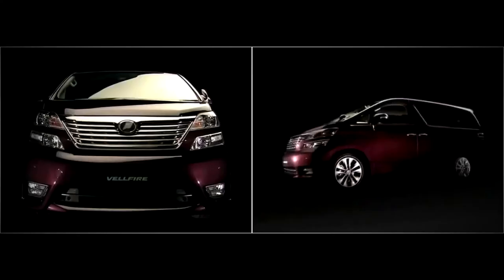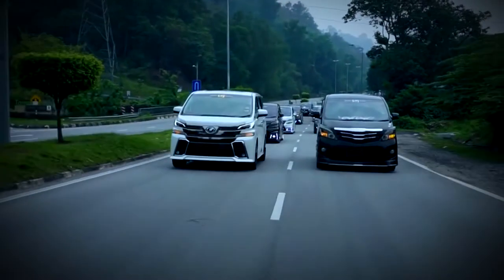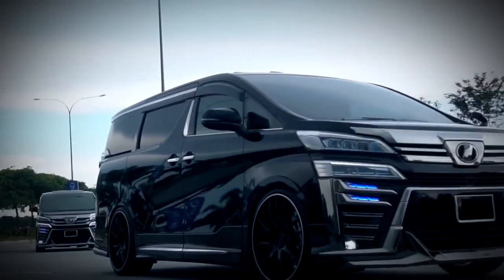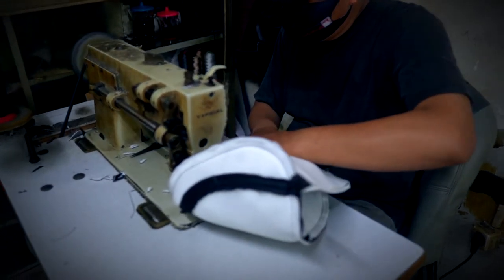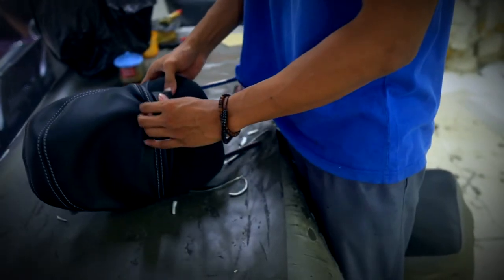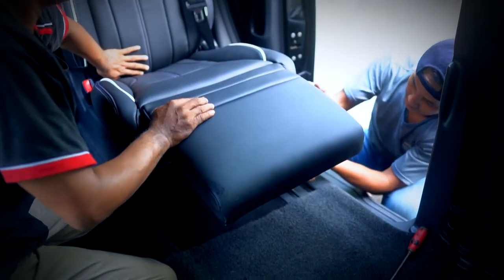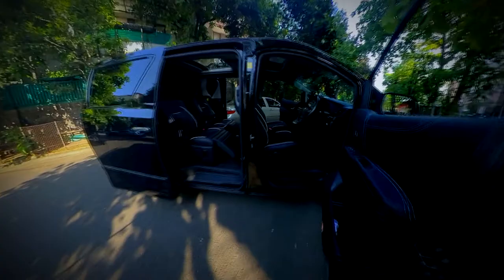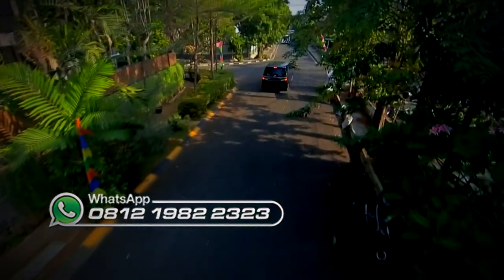Interior Vellfire Senyaman Kursi Pesawat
MPV Premium Toyota Vellfire menawarkan keunggulan di sektor interior yang lapang dan nyaman berkat layout First Class seperti di pesawat komersil. Tidak mengherankan kalau Vellfire disukai oleh keluarga golongan atas hingga pesohor di Indonesia.

Berjalannya waktu, Vellfire generasi pertama ini sudah berusia 8 tahun, dan sang pemilik ingin mengembalikan nuansa interiornya seperti baru dengan memberikan sentuhan personal pada jok dan doortrimnya.

Bahan MBtech Premium - Carrera menjadi pilihan, dan seatmaker Maestro Car Leather Seat di Kayu Putih, Jakarta Timur dipercaya untuk merombak interiornya.

Supardi memilih warna Black sebagai warna dominan. Agar terlihat mewah dan fresh, ia menambahkan aksen lis di permukaan joknya. Untuk aksen lain seperti di doortrim cukup memakai teknik benang jahit berkelir putih. Hasilnya ambience kabin langsung berubah total!